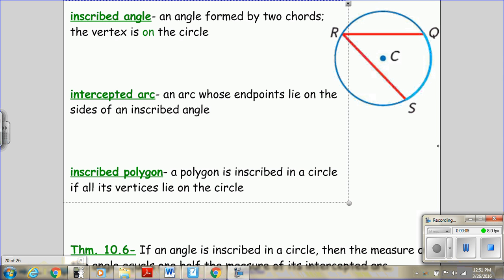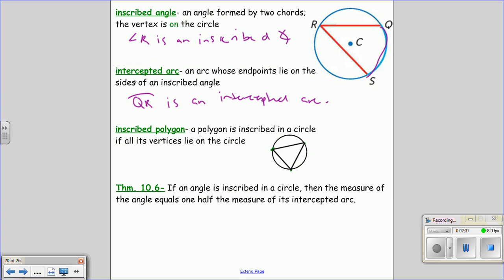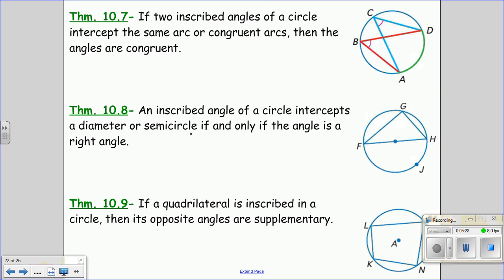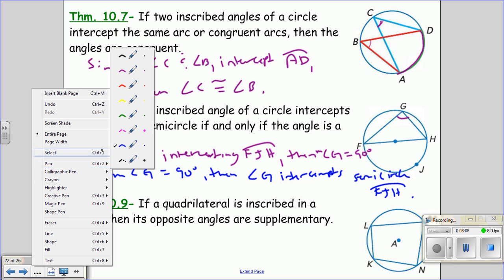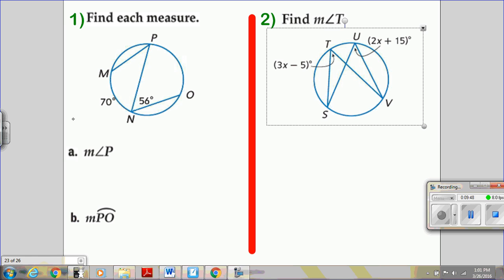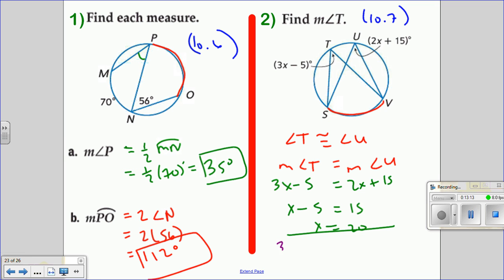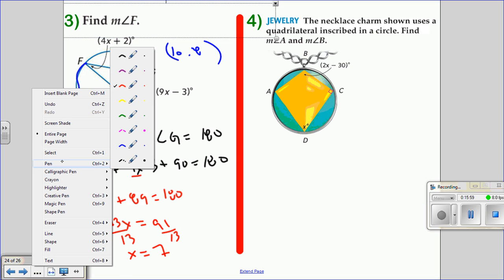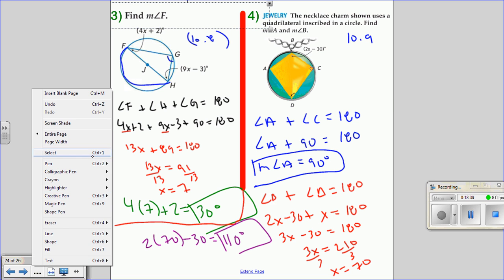Geo: Unit 10 Day 3- Intercepted Arcs